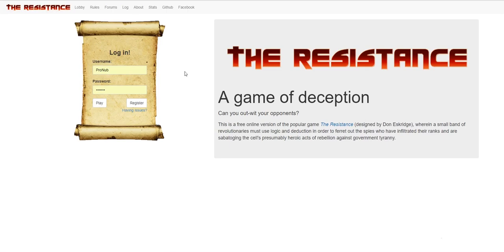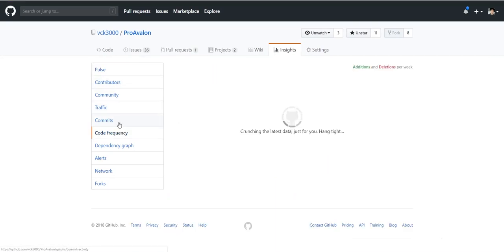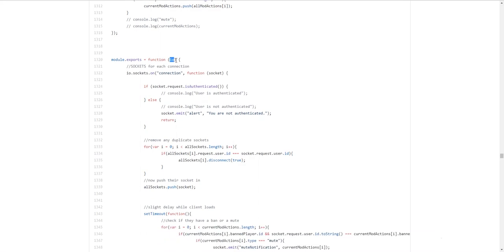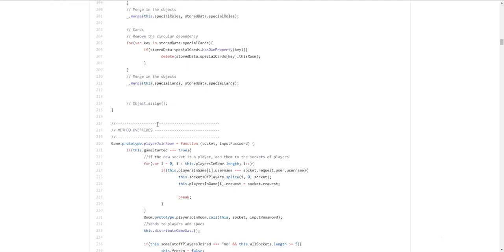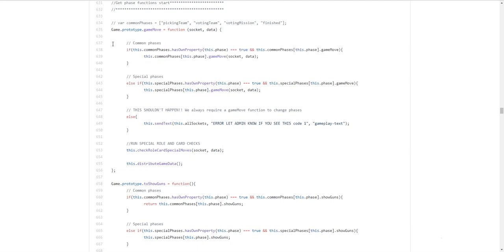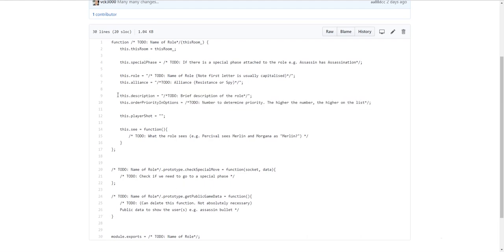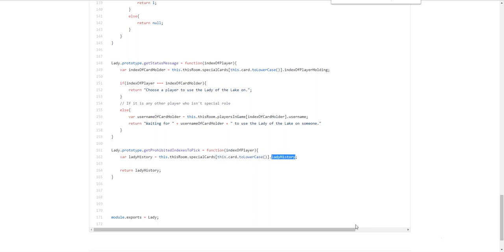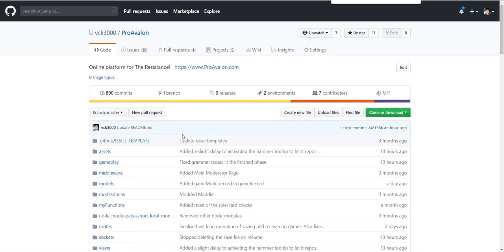Coding Ep 1: Introduction to Github and the code structure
Welcome to a new series where I do some coding

Feel free to skip this video, this was a fairly in depth run through how the code works and thus ran pretty long...

Future episodes will feature some actual coding :).